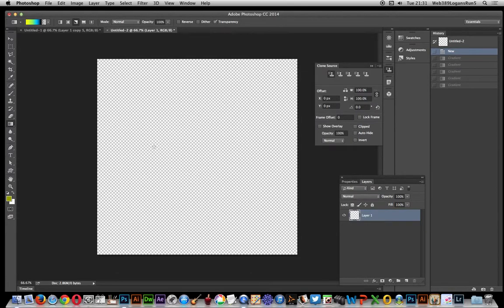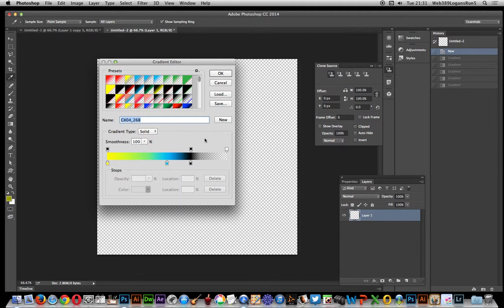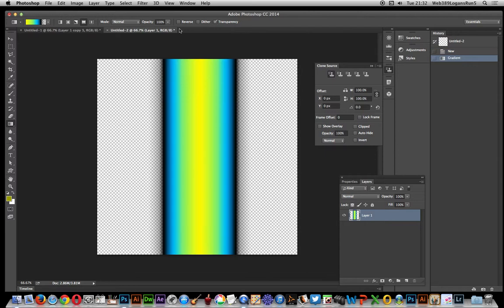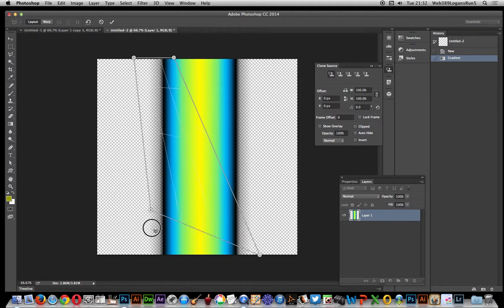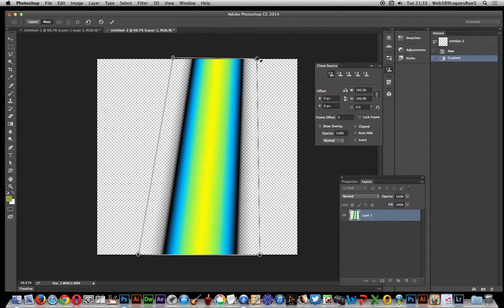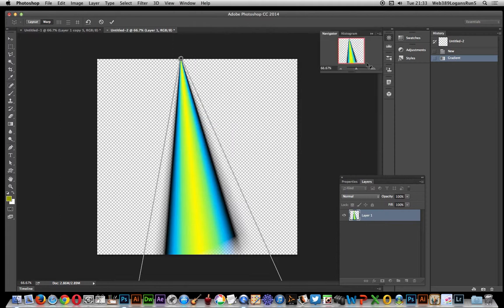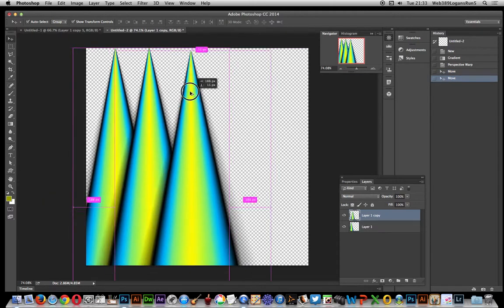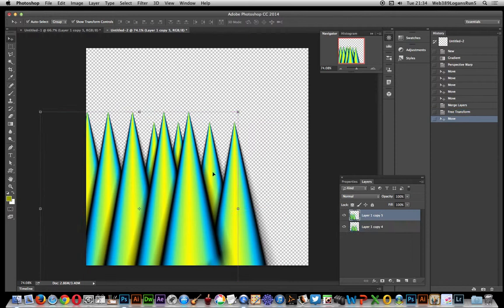Photoshop CC --- Cone gradient creation (perspective warp) tutorial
You can create a cone gradient design using transparency and perspective warp and a gradient in Photoshop
0:00 Intro to the tutorial